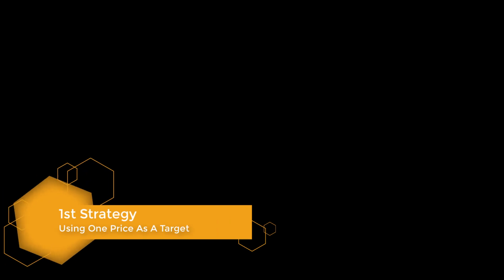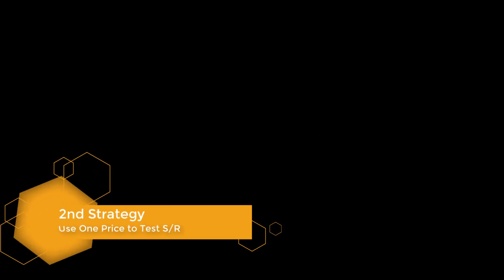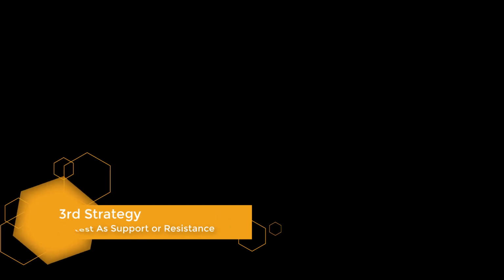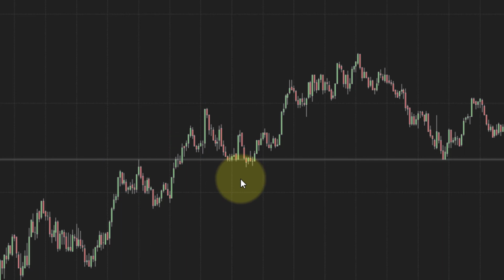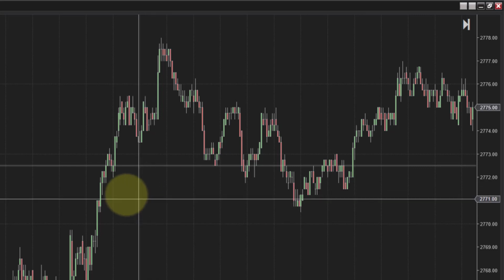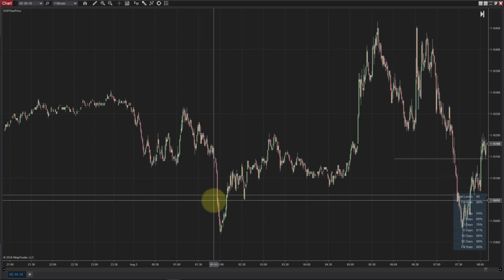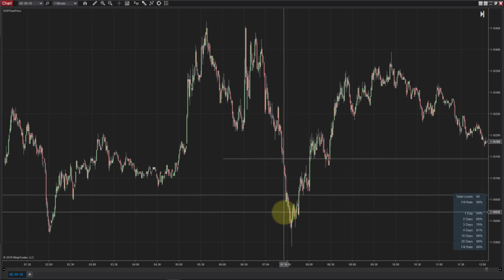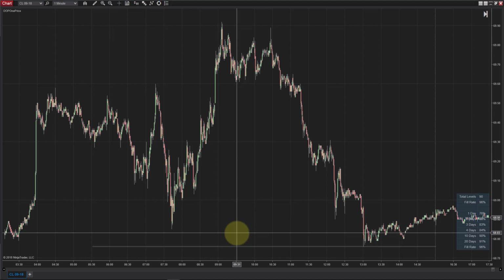How To Trade One Price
This video was taken from the members area so that you can see how people who are using this indicator are able to pull $100’s and even $1,000’s out of just 1-3 trades per day.